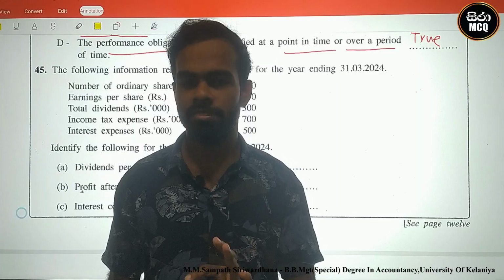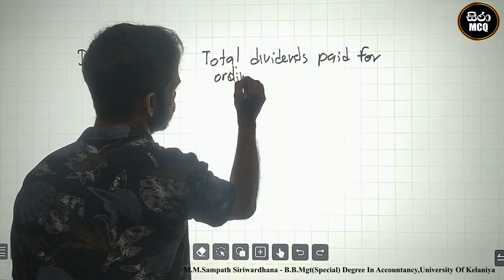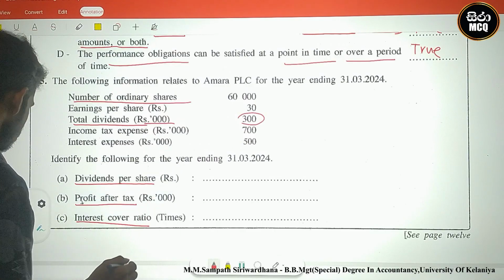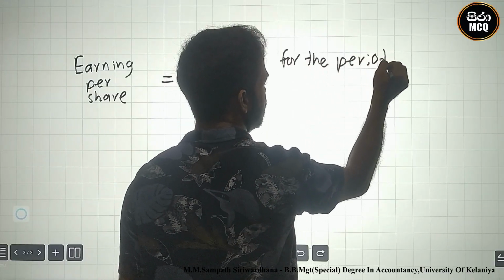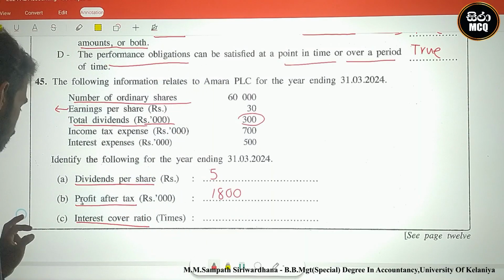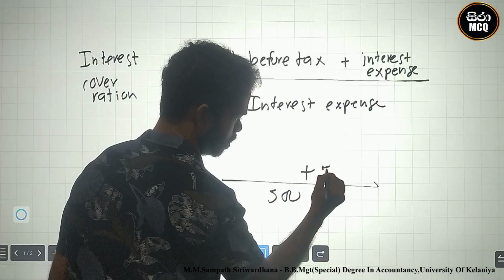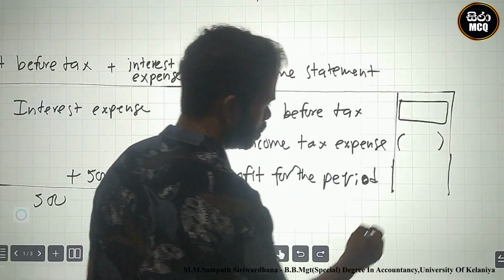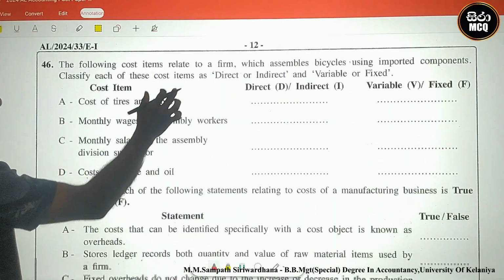MCQ(ENGLISH MEDIUM) 2024 AL ACCOUNTING PAPER - QUES NO 45